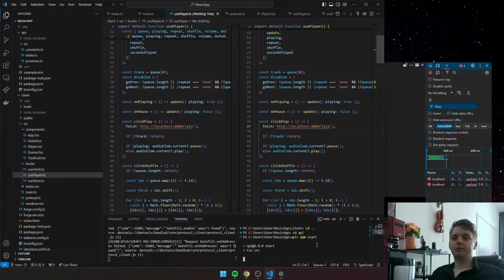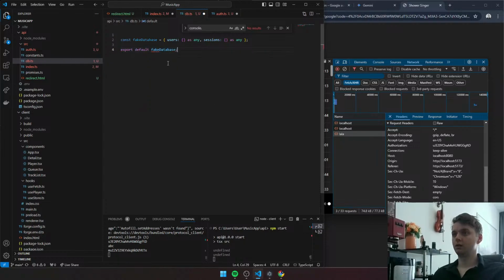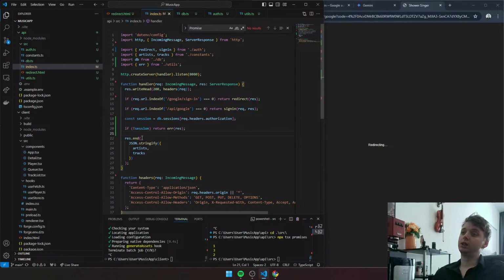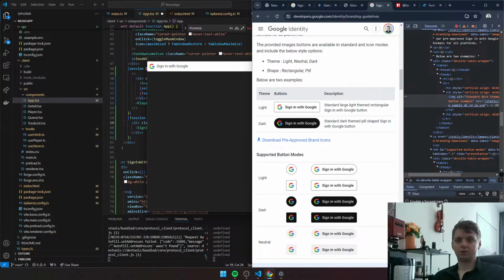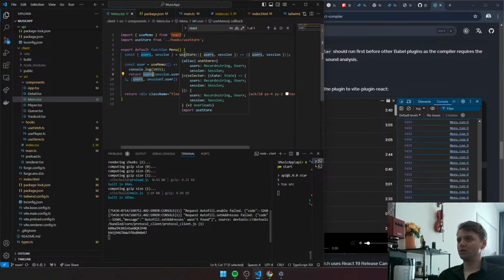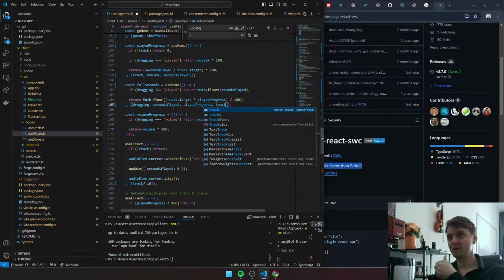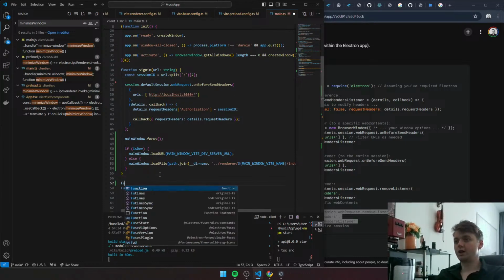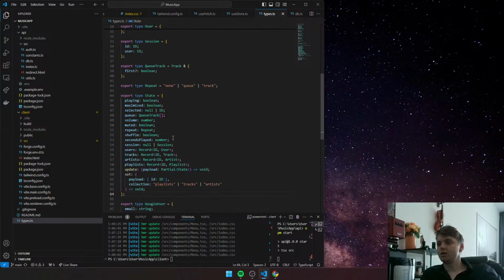TypeScript Programming: Finishing Google sign in and refactoring React compiler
Can I build a replica of Spotify? Let's find out!